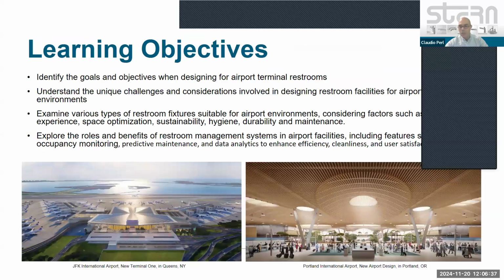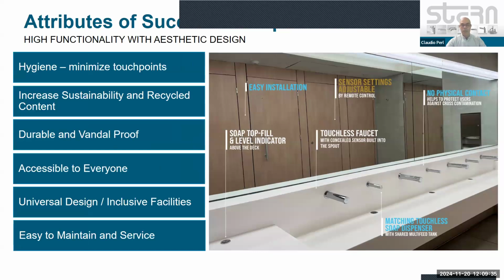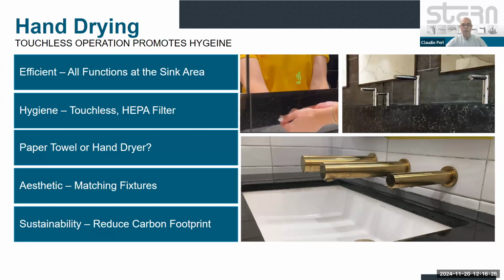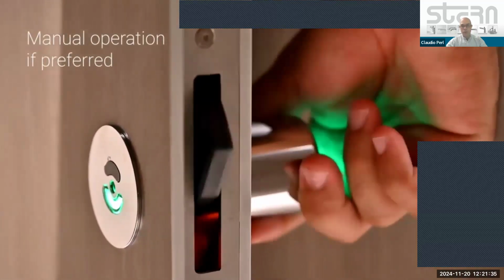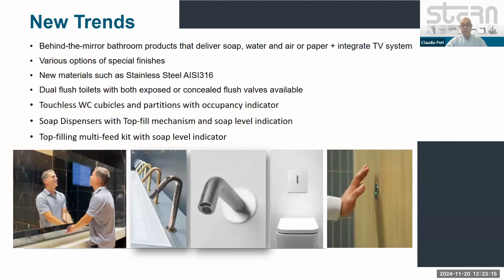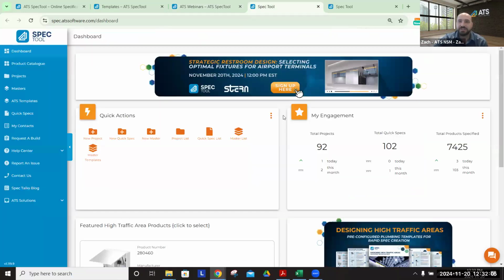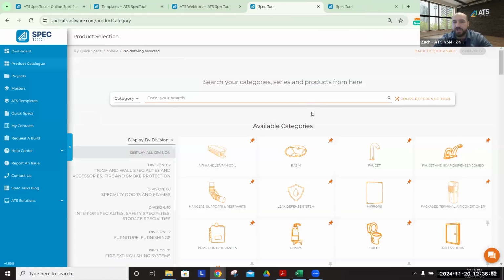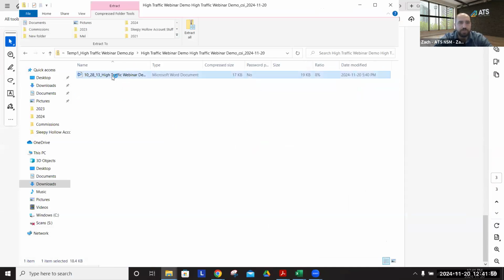Strategic Restroom Design: Selecting Optimal Fixtures for Airport Terminals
This webinar explores the design of high-traffic airport restrooms utilizing Stern Engineering's touchless fixtures, with a strong focus on hygiene, sustainability, accessibility, and ease of maintenance.

Key Takeaways:

Focus Areas: The session centers on the design aspects of airport terminal restrooms, prioritizing high traffic management, hygiene standards, accessibility, and sustainability.

Design Considerations: Important factors include implementing touchless technology to reduce contamination, utilizing sustainable materials, and selecting vandal-resistant fixtures.

Product Offerings: Stern Engineering provides a range of touchless solutions—faucets, soap dispensers, hand dryers, and toilets—engineered specifically for high-traffic environments.

Enhanced User Experience: The touchless cubicles feature occupancy indicators, soft-closing mechanisms, and remote monitoring capabilities, significantly boosting user satisfaction and operational efficiency.

Resource Availability: The ATS Spec Tool is presented as a valuable asset for specifying and ordering these fixtures, available in various formats such as Revit and detailed specifications.

Industry Recognition: Stern's touchless cubicle system received a "best product" award at BDNY in New York City, underscoring its innovative design and functionality.

Emphasis on Experience: The webinar highlights the critical role of a seamless, touchless restroom experience in enhancing hygiene and passenger comfort at airports.